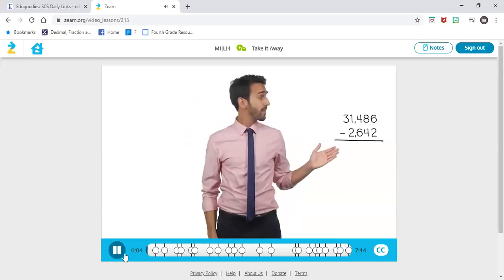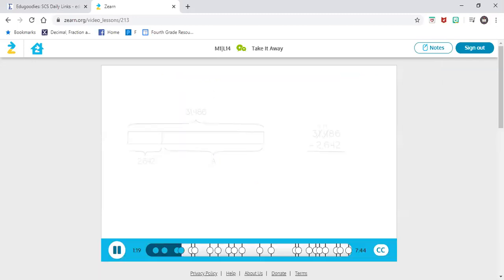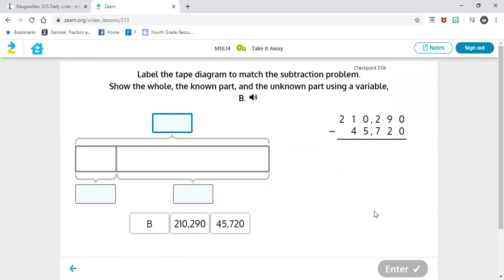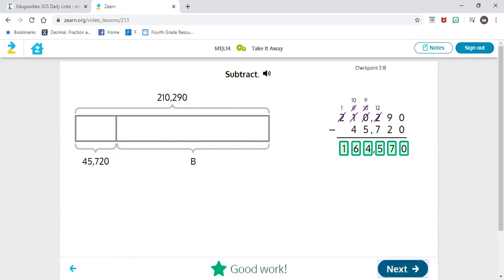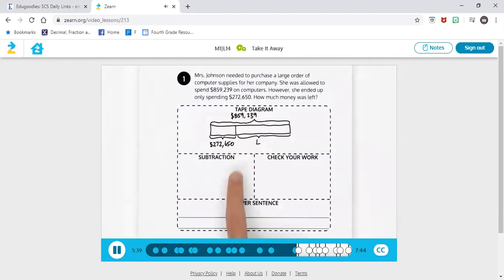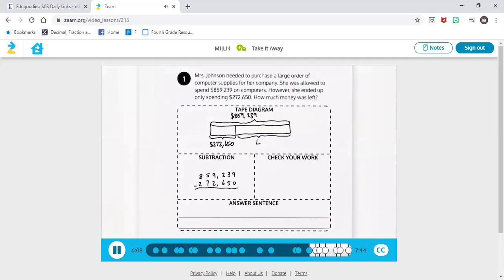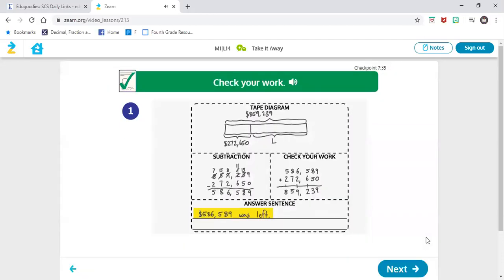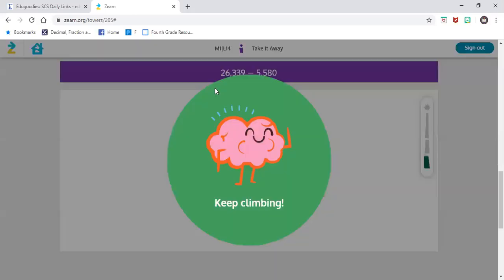Module 1 Lesson 14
Use place value understanding to decompose to smaller units up to 3 times using the standard algorithm